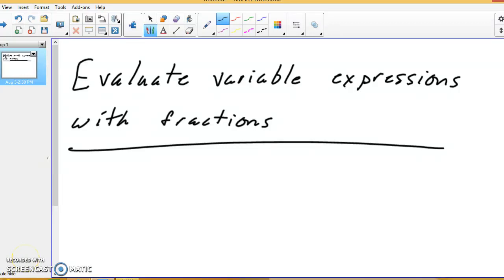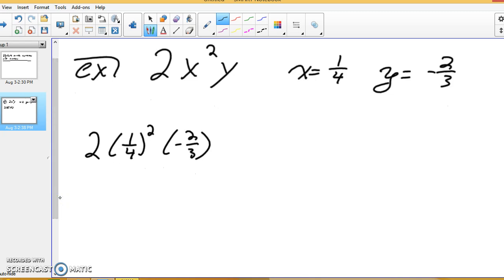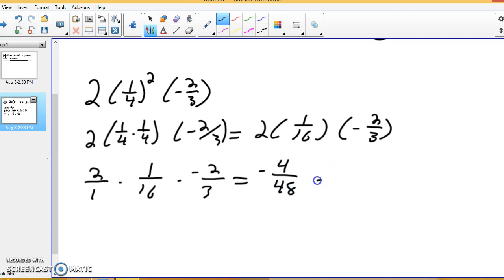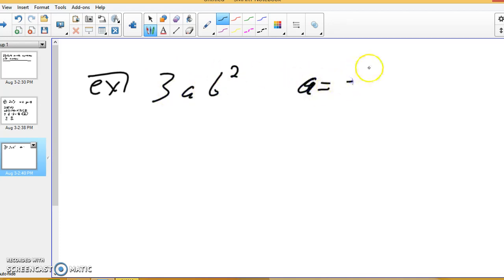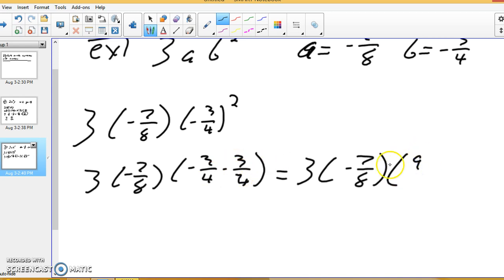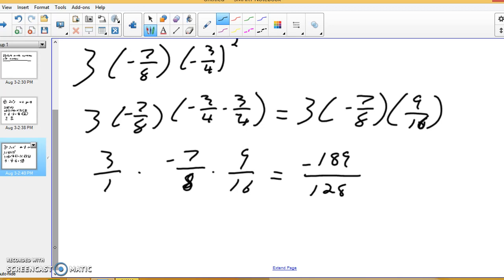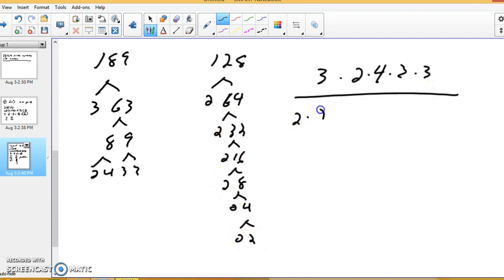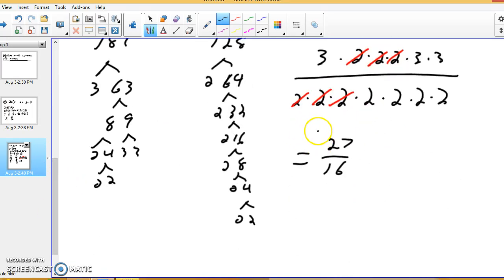Evaluate variable expressions with fractions